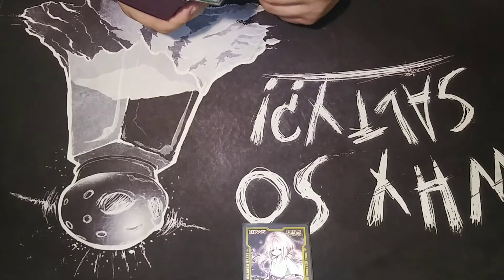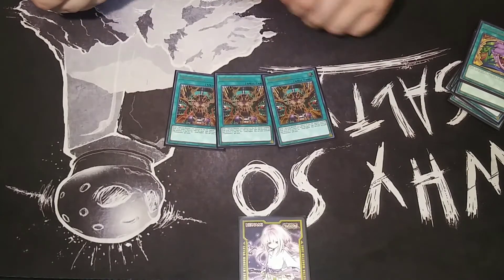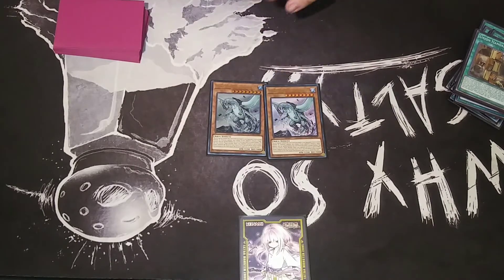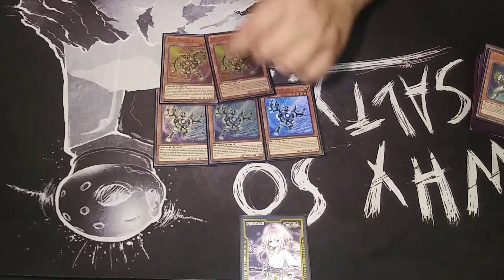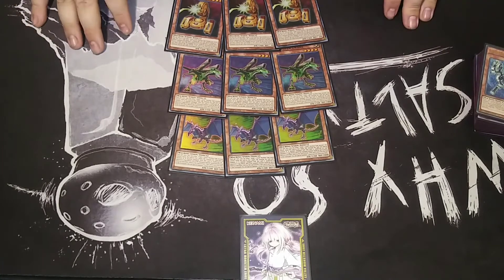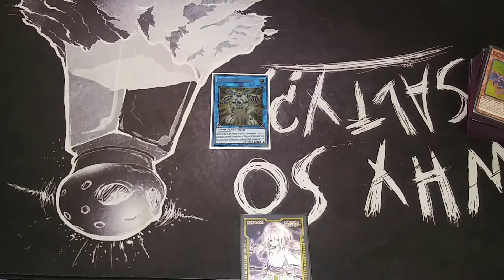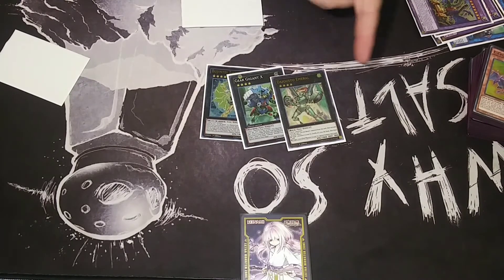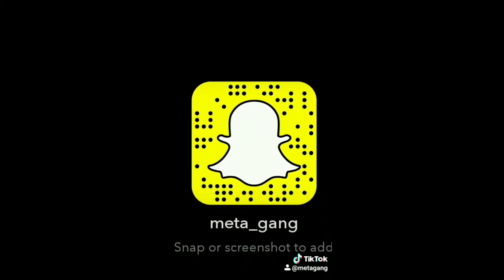Meta Gang Sky's ABC,D,G Yu-Gi-Oh! Deck Profile 2020 MR5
Meta Gang Sky's ABC,D,G Yu-Gi-Oh! Deck Profile 10/10/2020 MR5